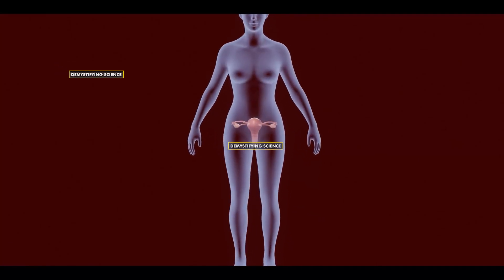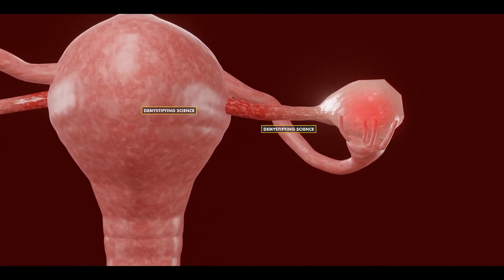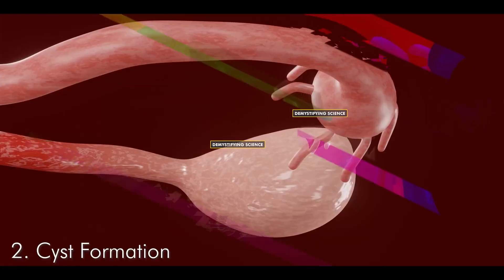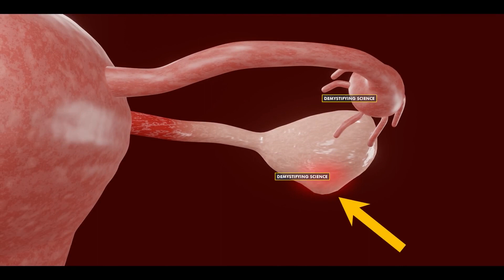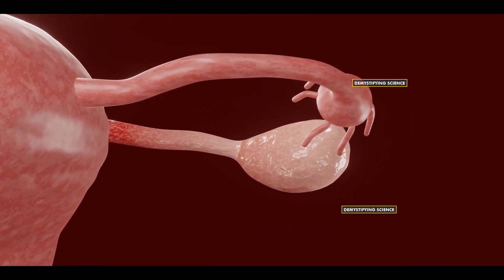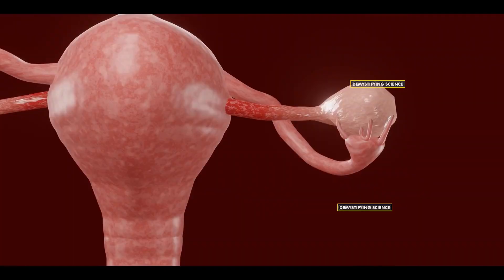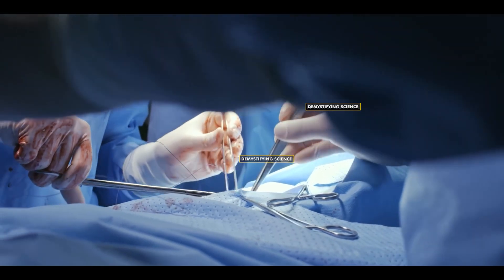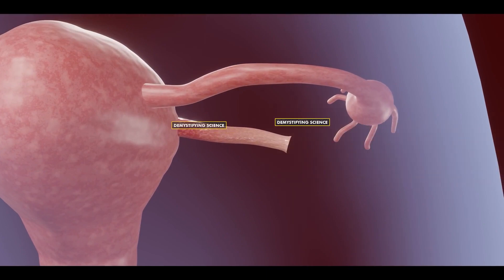Ovarian Torsion - Twist In Female Ovaries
in this video we will discuss that what causes twist in female ovaries?
Ovaries play a vital role in the female reproductive system. However, in ovarian torsion, the ovaries can become twisted around their supporting ligaments, causing a blockage in blood flow and resulting in painful swelling.
The risk of ovarian torsion is higher in females with unstable ovaries, which can be caused by two main factors: neoplasm or cyst formation.
Neoplasm refers to a benign cancer where ovarian tissues start to divide abnormally, forming a tissue mass known as neoplasm. On the other hand, if an egg cannot be released from a normal follicle or if the follicle does not disappear after ovulation, it can become filled with fluid and enlarge, forming a sac-like structure called a cyst.
Symptoms of ovarian torsion include intense pain in the lower abdomen and inflammation in the peritoneum membrane due to the blocked blood supply and dying ovarian tissues. To diagnose ovarian torsion, an ultrasound is commonly performed.
Surgery is the preferred treatment for ovarian torsion. During the procedure, the twisted ovary is untwisted, and if the ovarian tissues have died, they may need to be removed, and in some cases, the fallopian tubes as well.

adnexal torsion